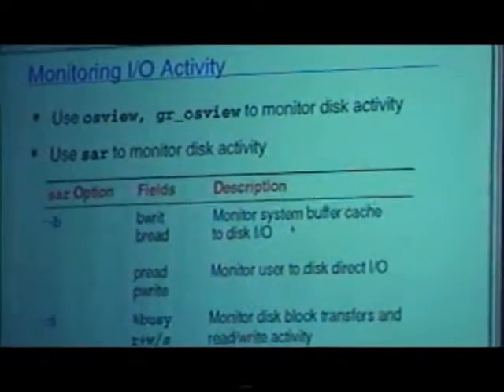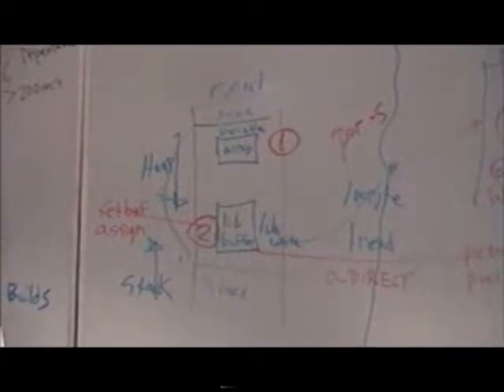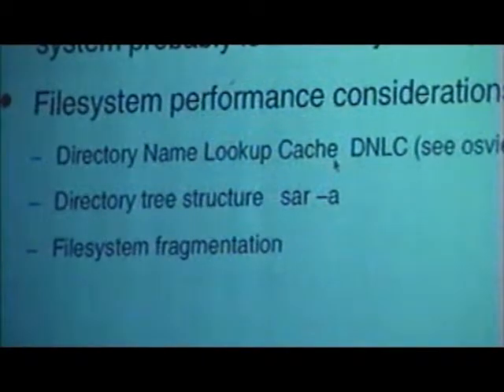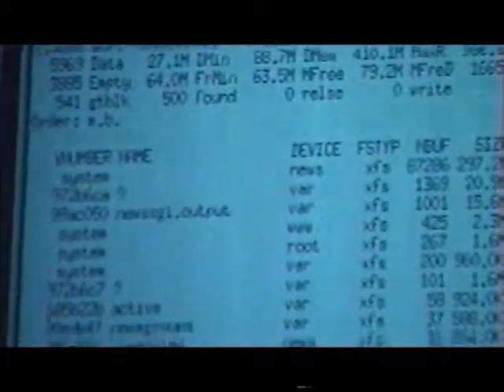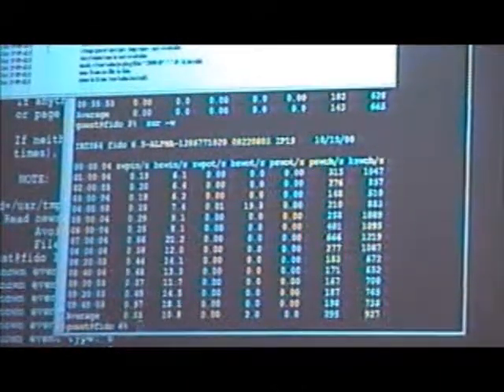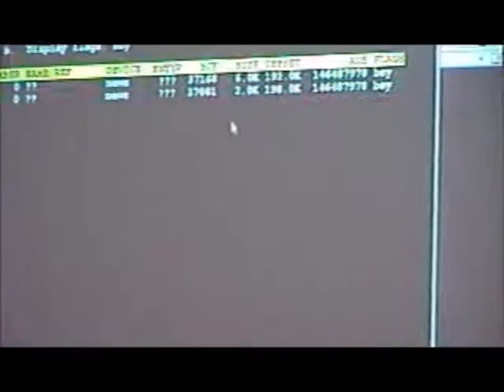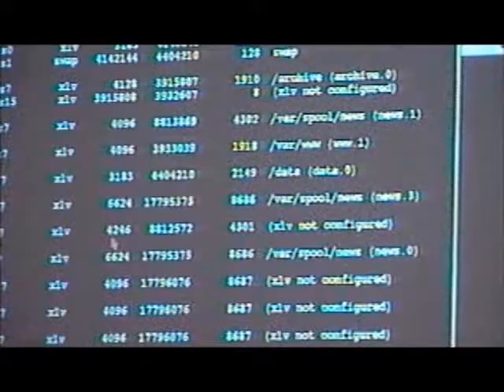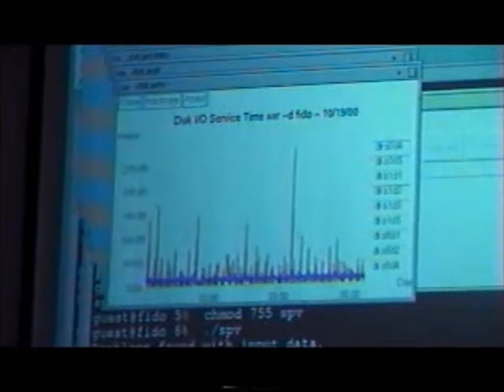Origin Performance Evaluation and Tuning part 8d Disks